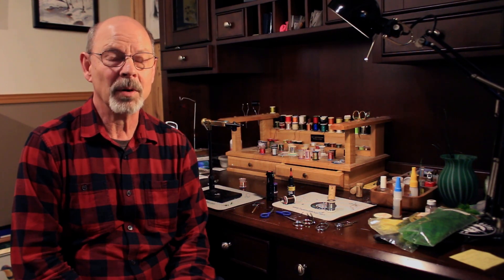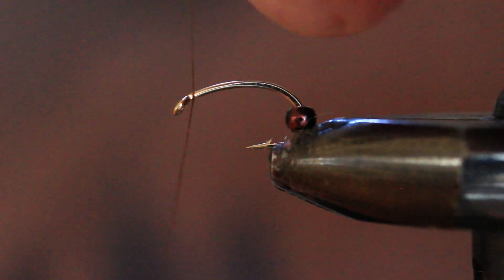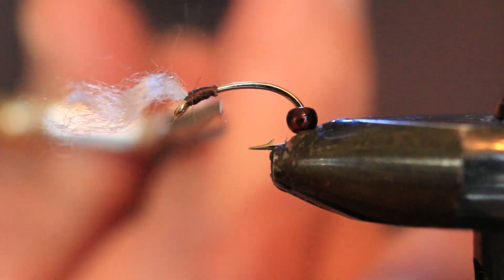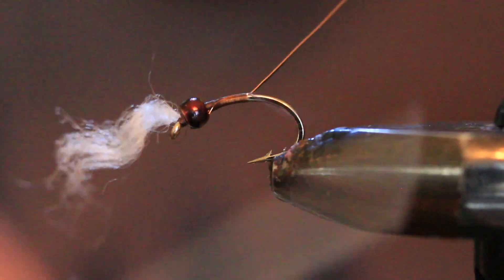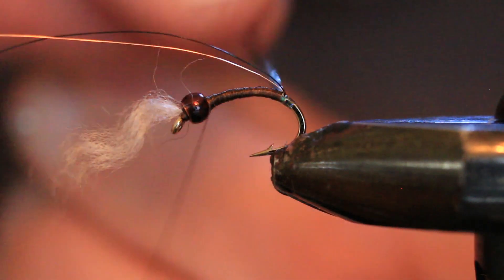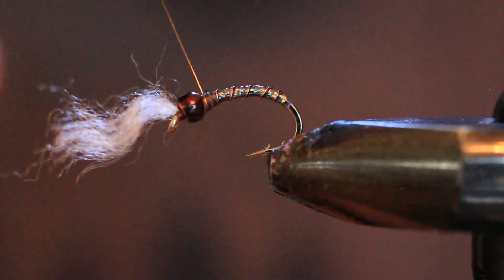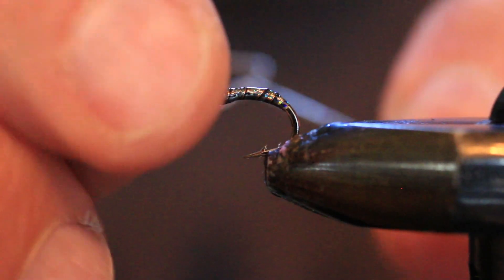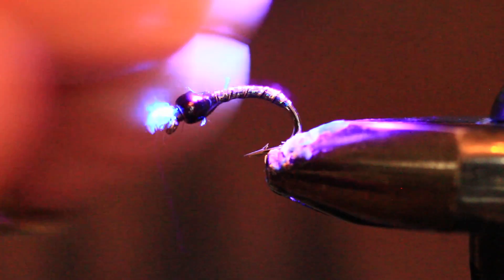Chironomid fly tying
I have been using this pupa pattern to great effect recently and I thought you might like to make a few copies of your own.  Here's how to tie the velvet tuxedo chironomid pupa.
Rick Janzen is a fly tier with over forty year's experience flying tying and fly fishing in British Columbia.  On this channel he shares his favorite flies with you that you can then copy or adapt them to your situation.  He will also be doing 'on the water' episodes in which he will demonstrated the hows, whens and wheres of fishing his flies.
Rick is also a salmon fishing guide in Campbell River BC on the renowned Tyee Pool.  See his website here: